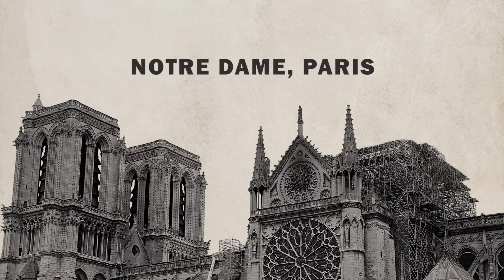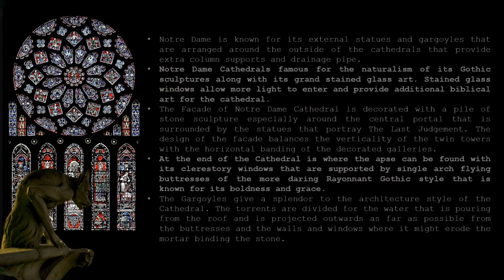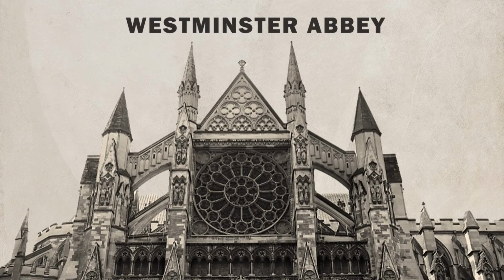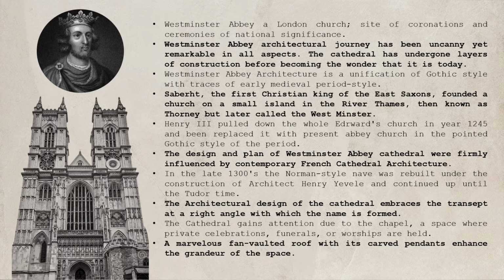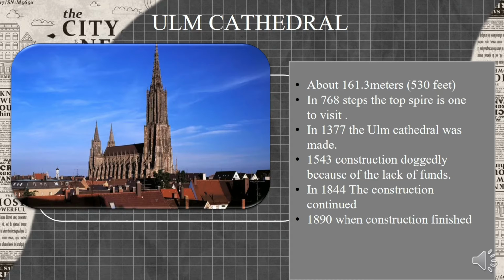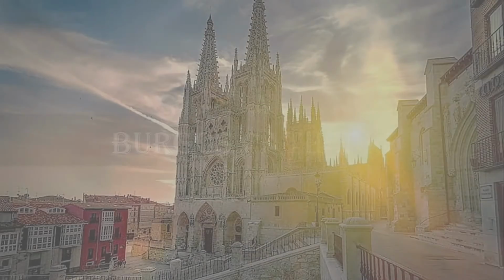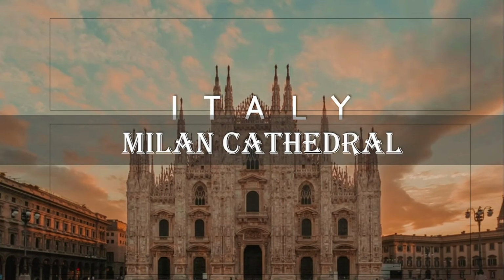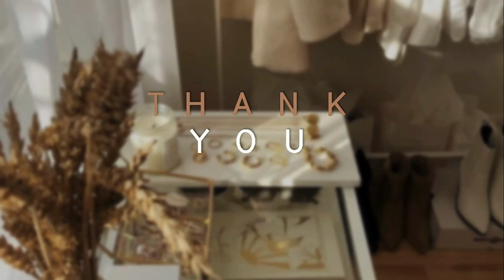Gothic Architecture for Religious Buildings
Presenters

Louise Paula Vidanes
Christine Malong
Jeremiah Emralino